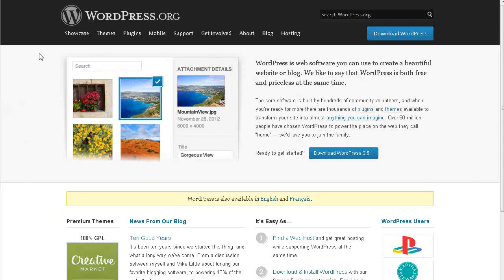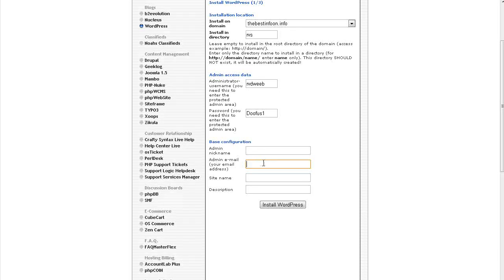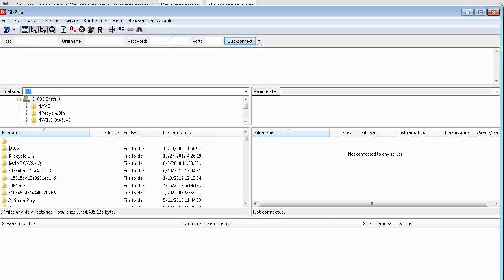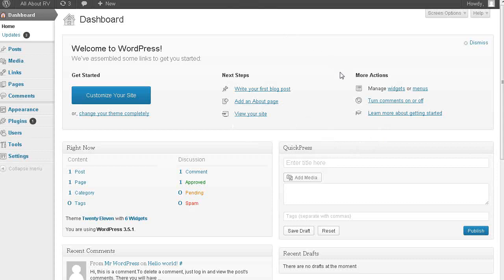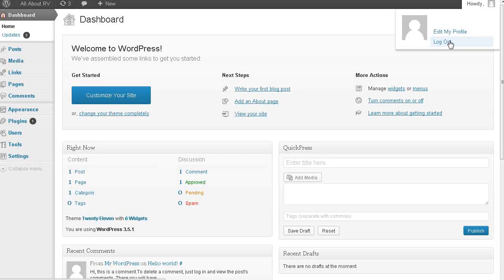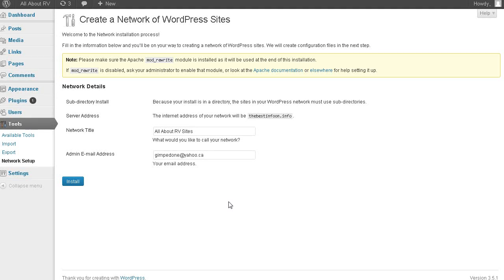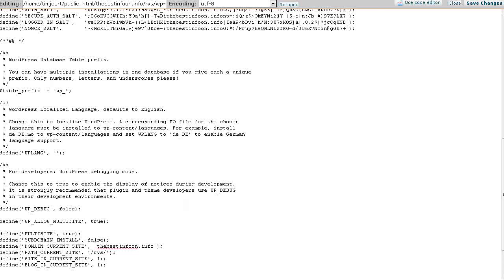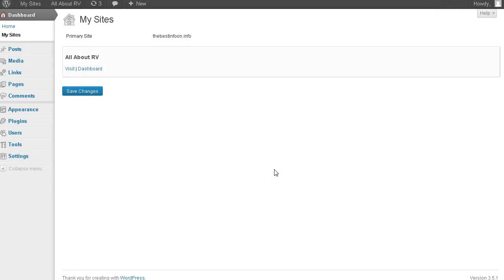1. Set Up A Blog Network Using Wordpress Multisite - Install and Configure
Click the above link to learn about making lots of money online.
Magic Submitter By Alexandr Krulik

Set Up A Blog Network Using Wordpress Multisite - Install and Configure